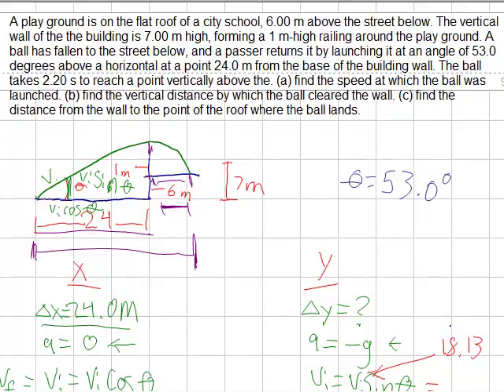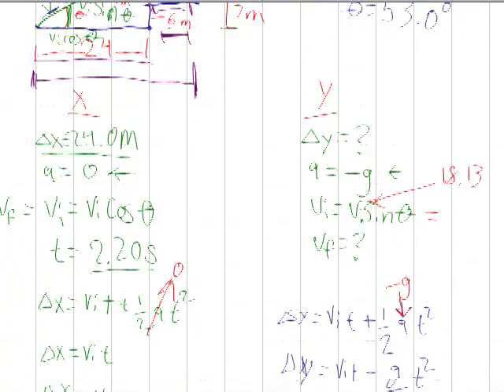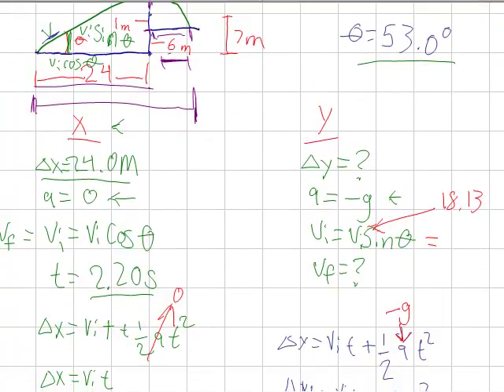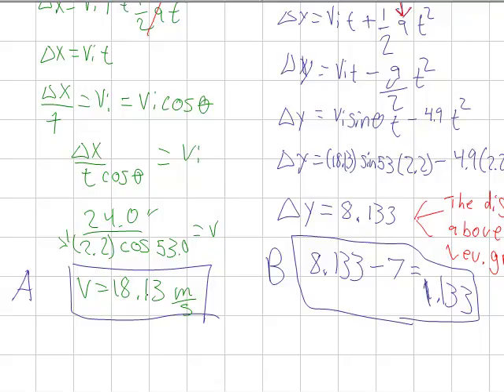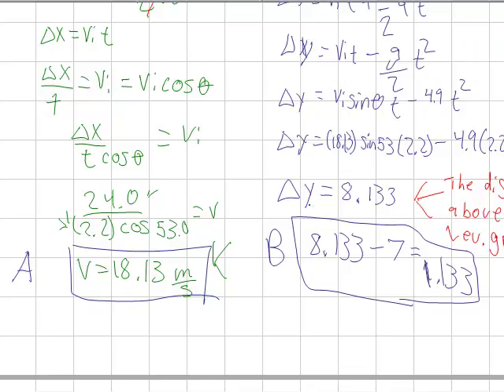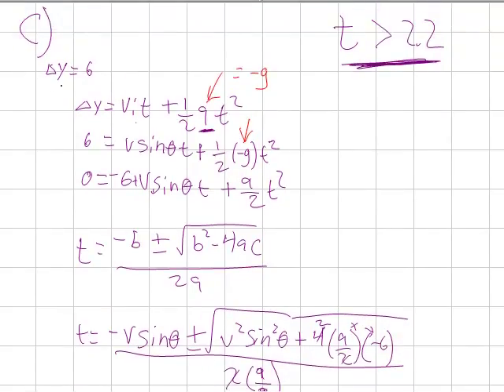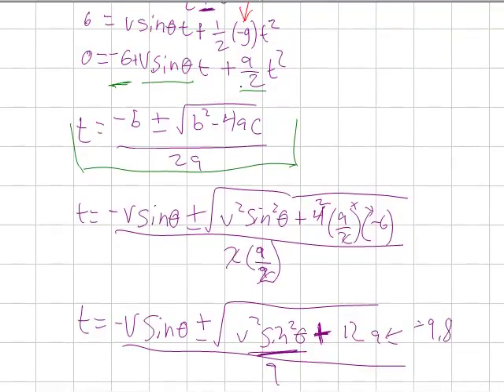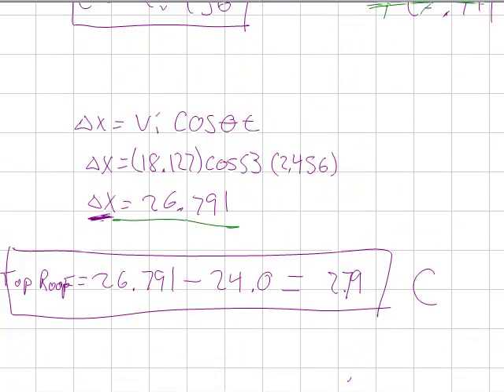Ch4num19sal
This was ch. 4 and it was a two dimensional problem. which could be confusing. but it can be worked out!!!